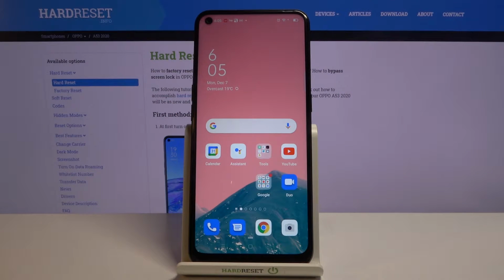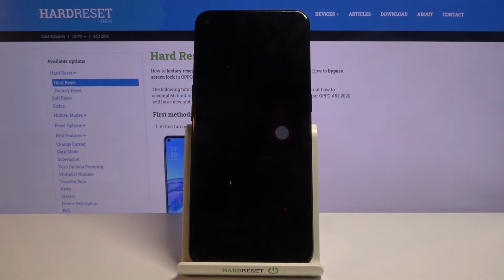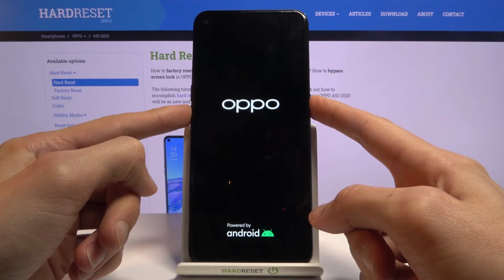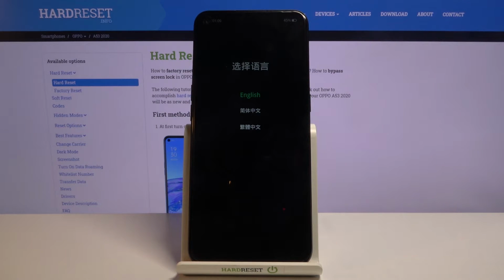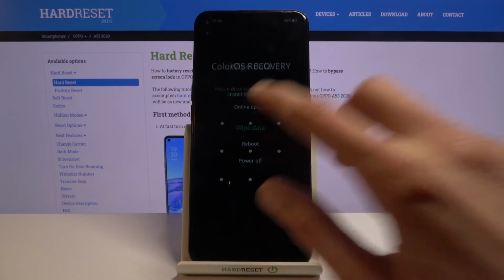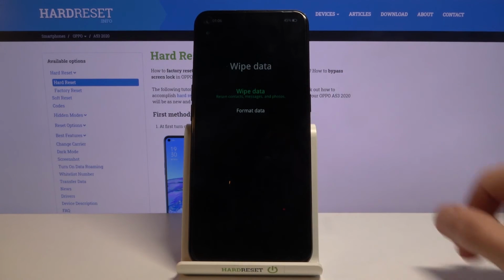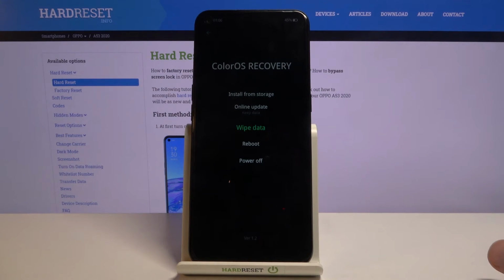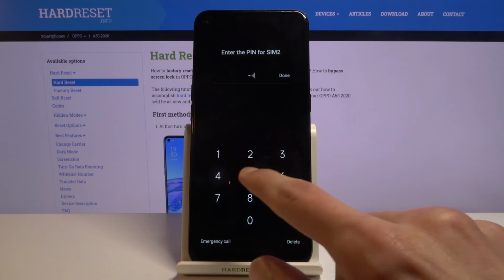Recovery Mode in OPPO A53 2020 – How to Activate Recovery Features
Read more info OPPO A53 2020:
Are you looking for a solution that allows you to enable recovery mode in OPPO A53 2020? Do you wonder to get access to the OPPO A53 2020 recovery features?  Check out the uploaded tutorial, where we teach you how to get access to the Android Recovery Mode in OPPO A53 2020. If you would like to use recovery features to resolve Android system issues, follow our tutorial and learn how to use a combination of keys to smoothly enter recovery mode in OPPO A53 2020. Let’s use the presented video to enter a hidden mode in your Oppo device and fix the system problem by using available recovery mode operations. Visit our HardReset.info YT channel and discover useful tricks for OPPO A53 2020.

How to use recovery mode in OPPO A53 2020? How to open recovery mode in OPPO A53 2020? How to enter recovery mode in OPPO A53 2020? How to quit recovery mode in OPPO A53 2020? How to use recovery mode in OPPO A53 2020?